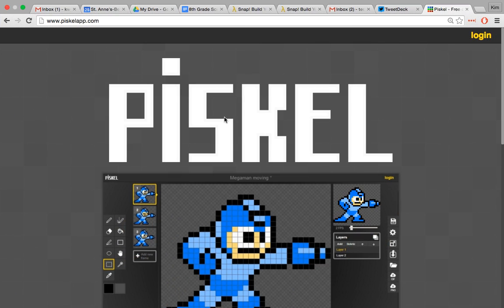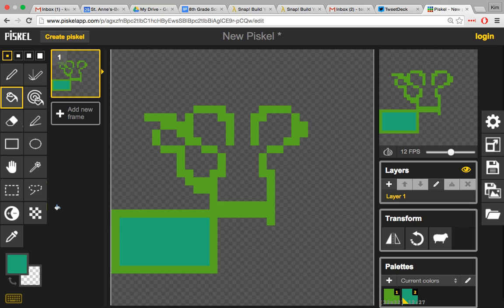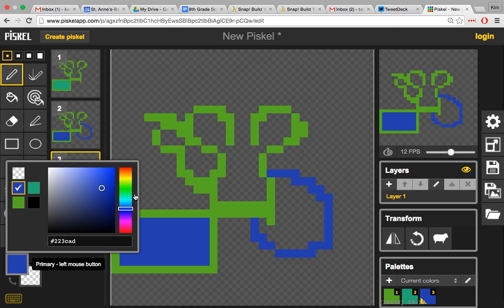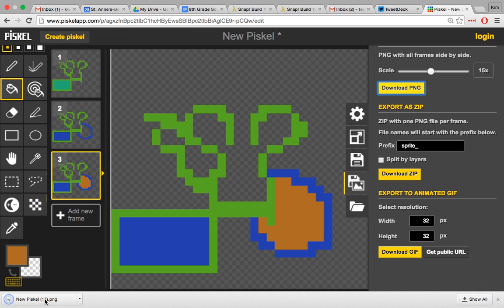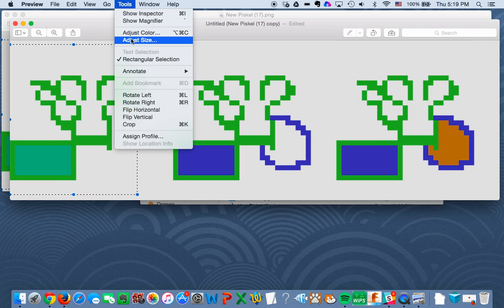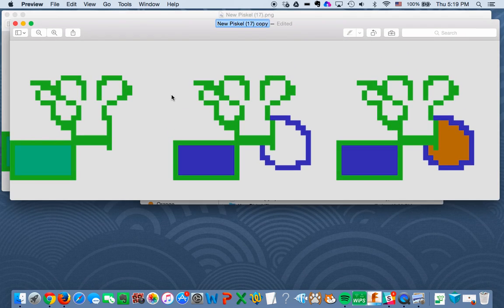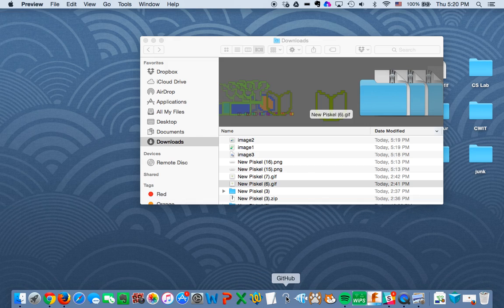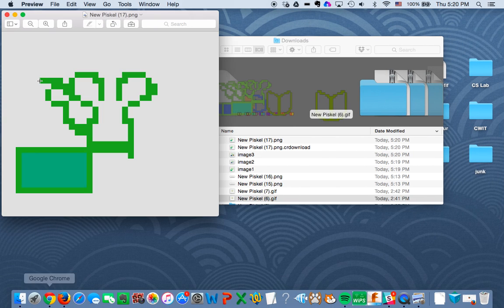Using Piskel to Create a Sprite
Howto video for using Piskel to create sprites to animate in other programs.